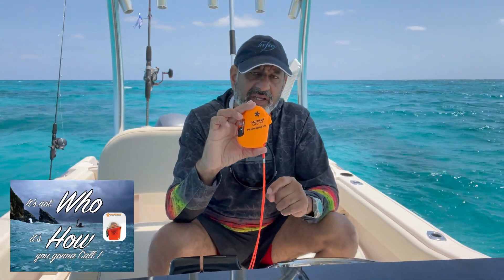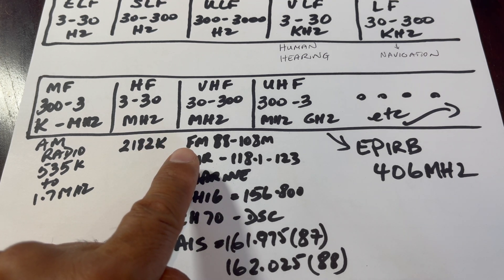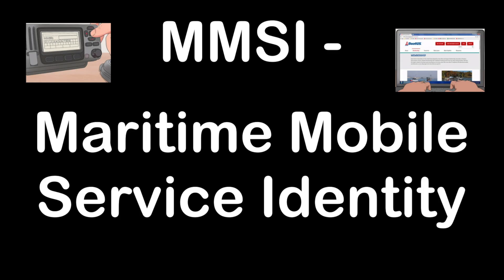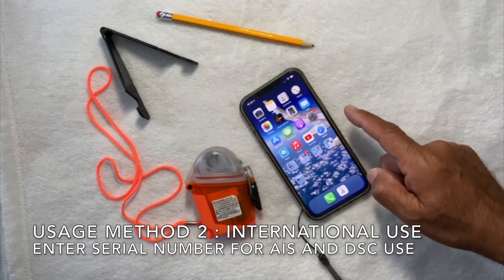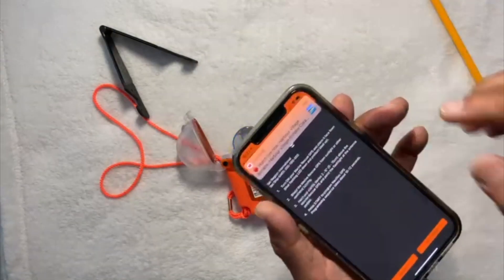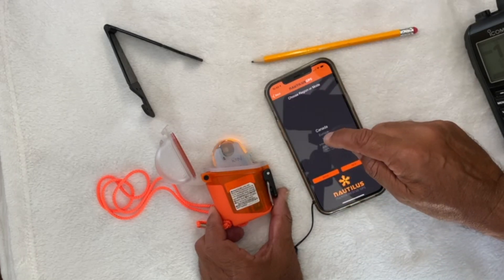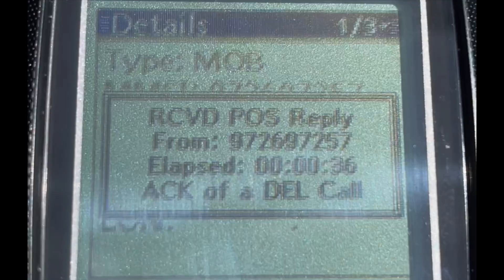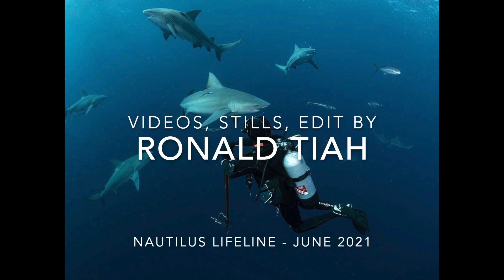Nautlus Lifeline Marine Rescue GPS Part 2 : Setup and Tech Info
This video is about the terminology relative to the use of the Nautilus Lifeline and the Nautilus Lifeline Marine Rescue GPS and the setup and programming of the unit using the IOS or Android free App.

0:00 Introduction to Nautilus Lifeline Marine Rescue GPS
0:30 About Ron the Presenter here
1:10 Terminology related to this unit use - AIS, DSC, MMSI, VHF etc
1:40 Radio Frequency Allocation
2:15 VHF Frequency and Band range for Marine usage
2:45 Channel 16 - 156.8 MHZ
3:20 MOB DSC MMSI 972 code transmission
4:00 MMSI meaning
4:30 DSC and AIS meaning
5:20 Nautilus Lifeline Programming and Usage (out box)
6:00 Nautilus Lifeline Internation use and programming
9:30 Nautlius Lifeline Programming MMSI Number and use
11:30 Testing the AIS DSC function with an AIS ICOM M94D receiver
13:00 Story - 9Y4IH, 9Y4AL, 9Y4DG thanks!
14:20 Off to dive, thanks for viewing, see you soon, stay safe!